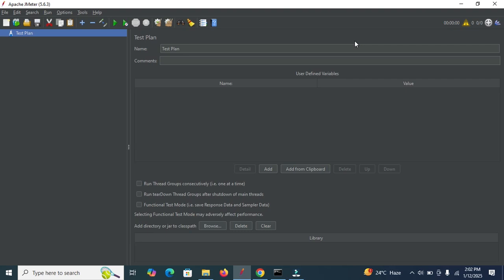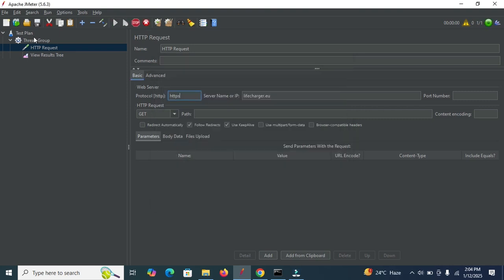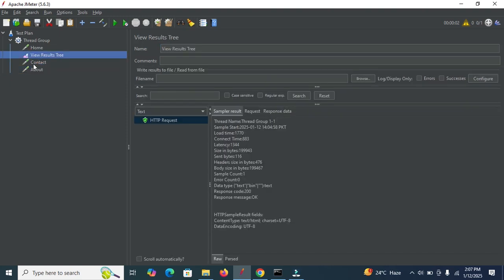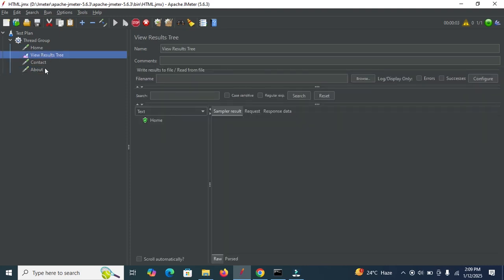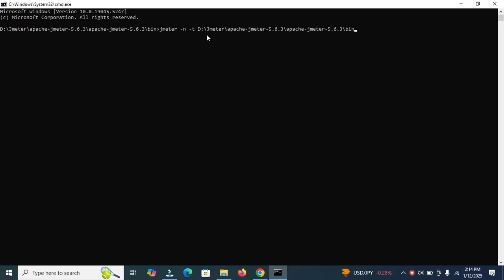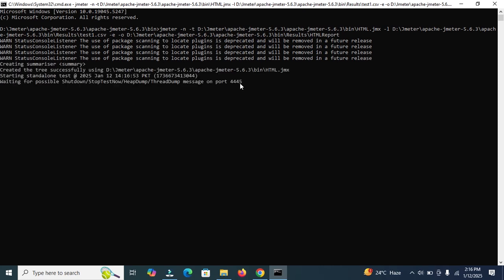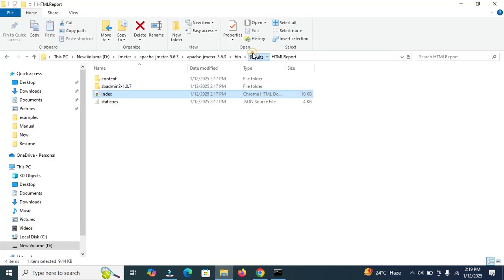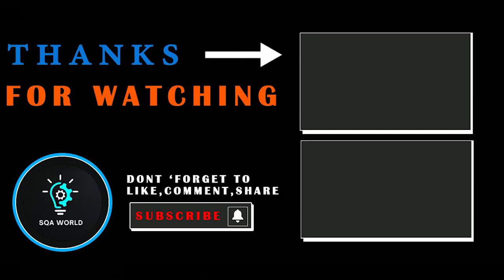JMeter Tutorial 24 | How to generate HTML Dashboard Report from command line | JMeter Tutorials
Step 1: Create a Test Plan in JMeter, save the file, and then close the application.

Step 2: Open your command line (e.g., Command Prompt or Terminal) and navigate to the jmeter/bin directory.

Step 3: Use the following commands to execute tests and generate reports:
jmeter -n -t "path_to_your_jmeter_script" -l "path_to_result_file" -e -o "path_to_output_folder"

To create a report from an existing CSV file:
jmeter -g "path_to_csv_file" -o "path_to_output_folder